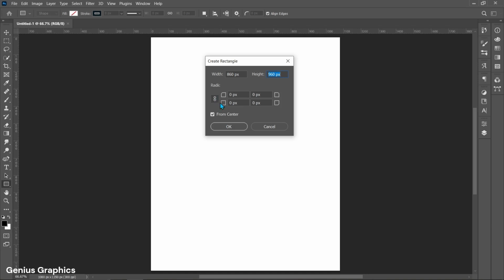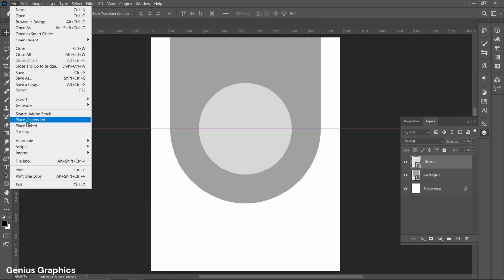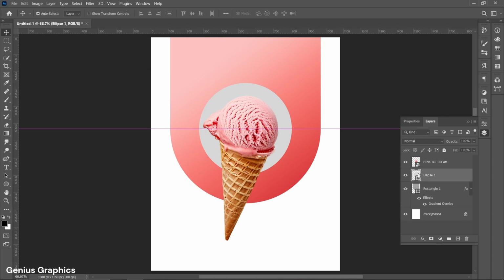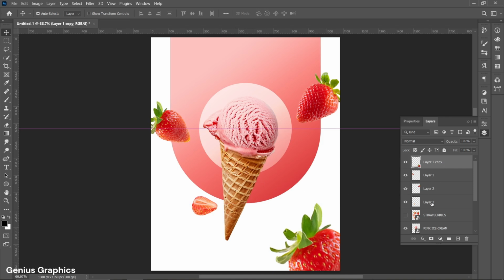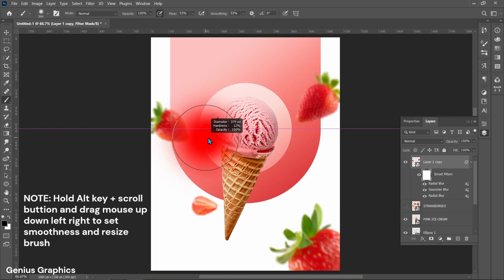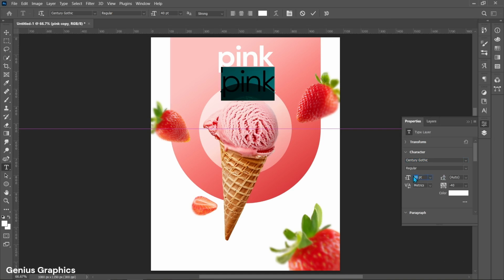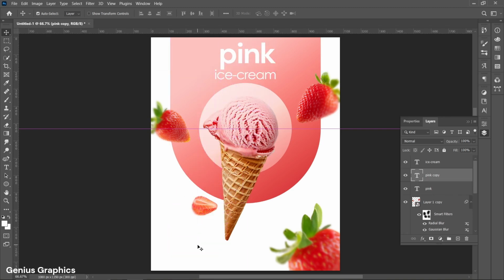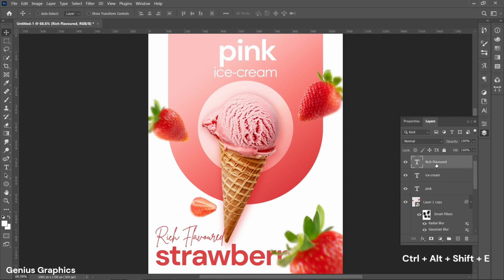Creative Ice-cream poster design in Photoshop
Create Amazing Poster Designs in Photoshop
CHAPTERS:
00:00 Intro
00:08 New document, Shapes
01:52 Place ice-cream image
02:23 Gradient overlay
03:30 Place strawberries image
05:30 Blur filter
07:05 Type texts
10:20 Drop shadow
11:09 Final look
Creative poster design photoshop
social media poster design photoshop
Creative graphic design ideas!